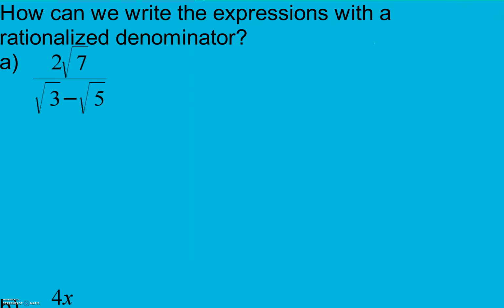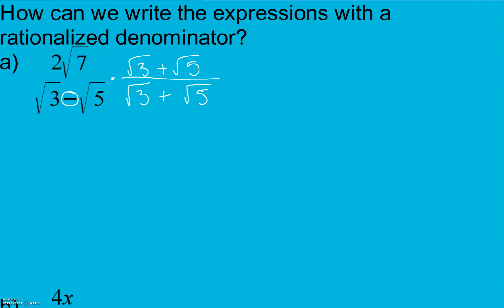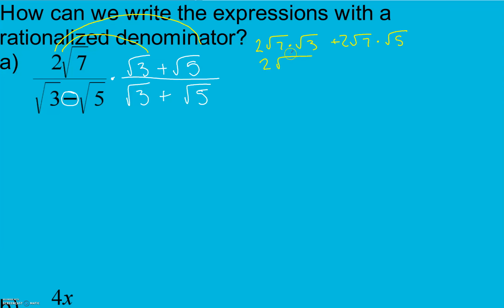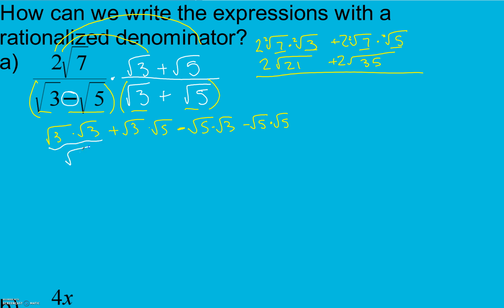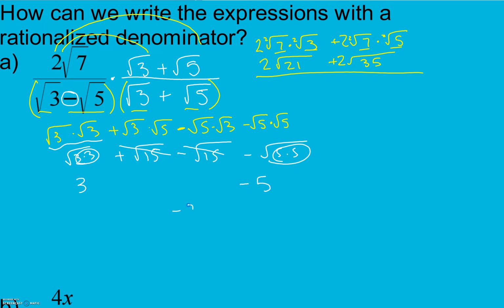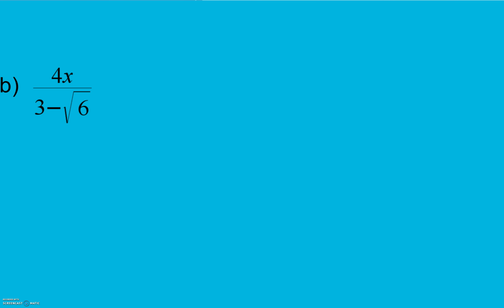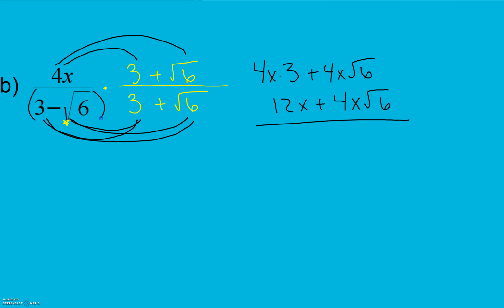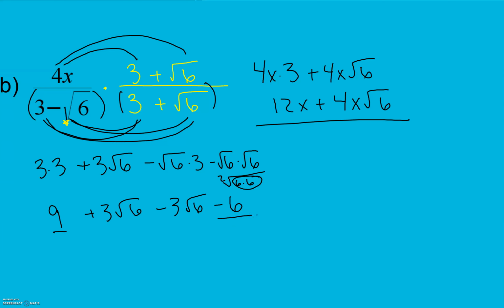Advanced Algebra Section 6.3 pt 3